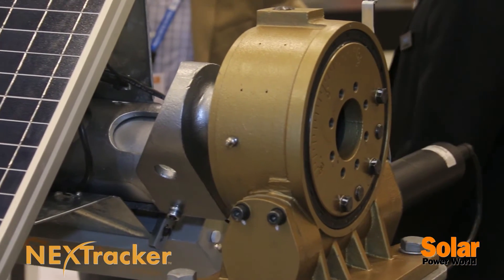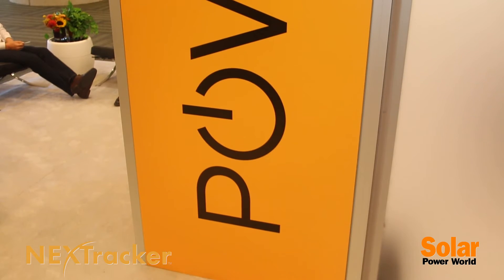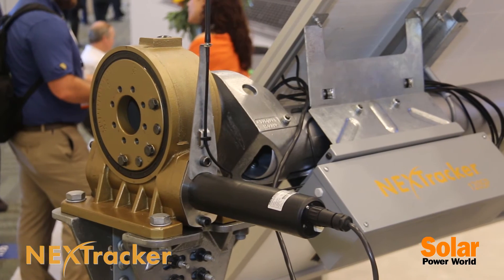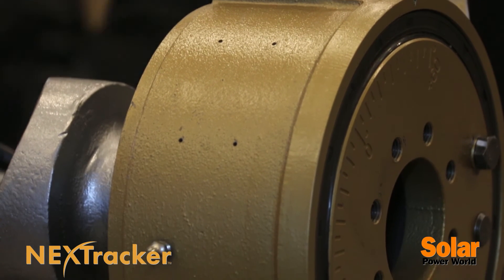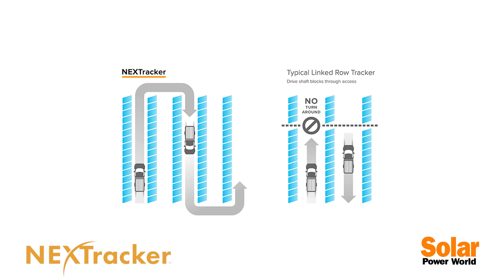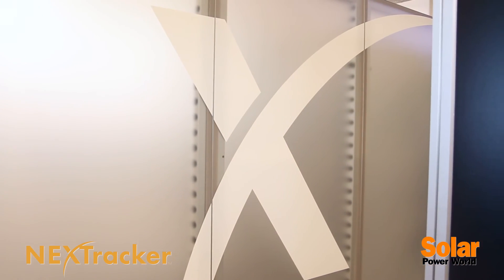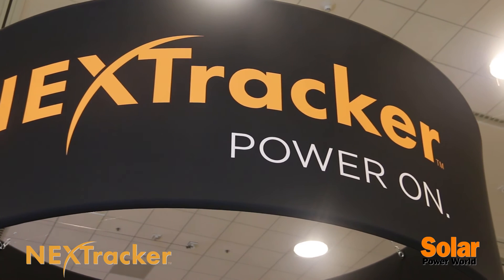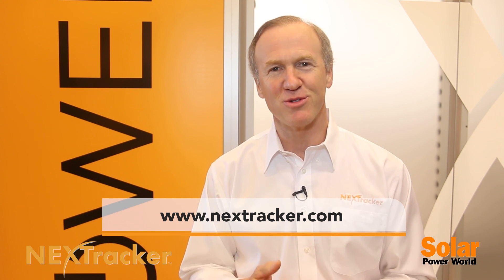Tracking a wider range helps generate more solar power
NEXTracker CEO Dan Shuger speaks from the Intersolar 2015 show floor in San Francisco, California. He's been working with solar tracking technology for 27 years. He explains how you can get 15 to 20% more power from the solar system using a tracker. He also notes his his company's tracking technology tracks a wider range than traditional trackers to help generate more solar power.